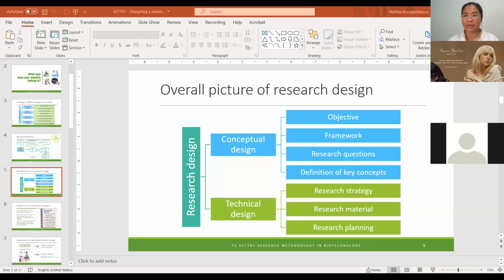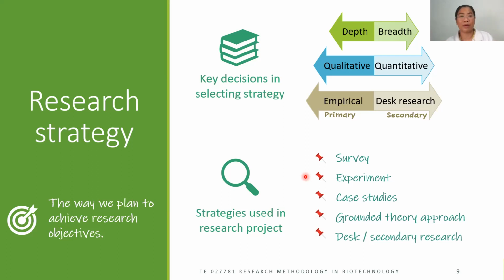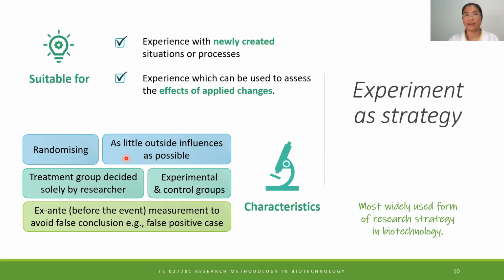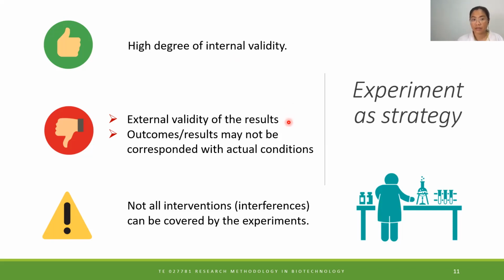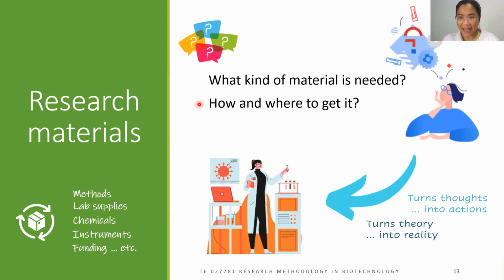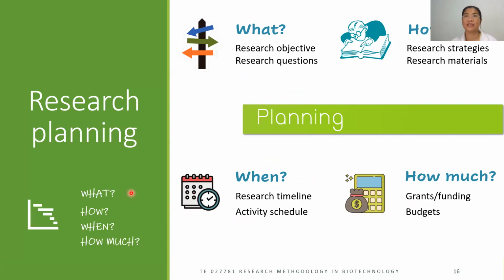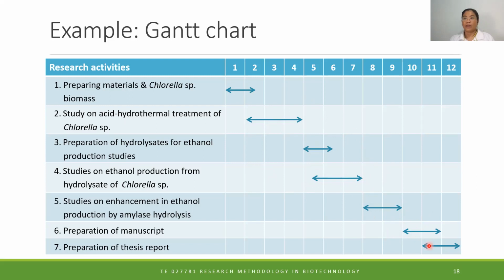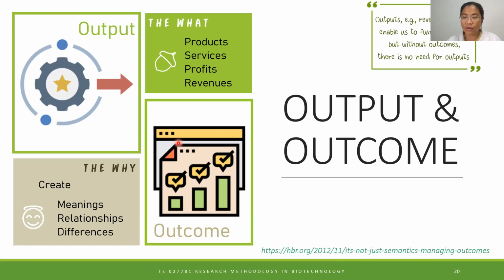Research Design lecture #2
บันทึกจาก Zoom meeting